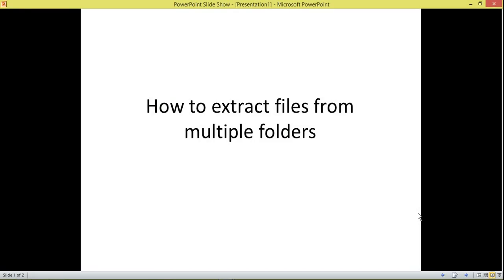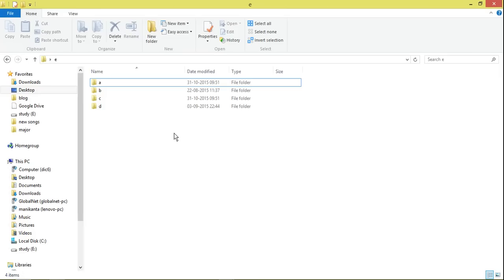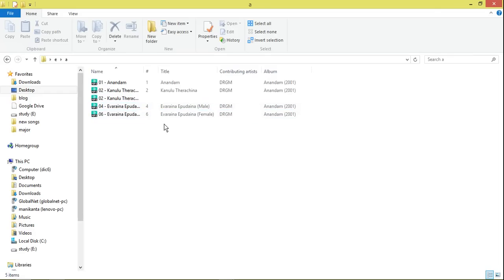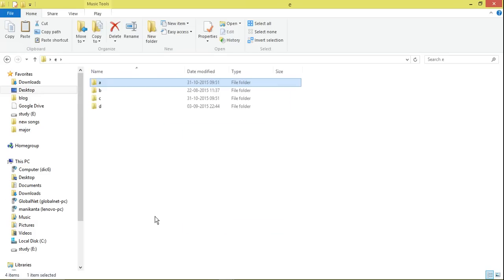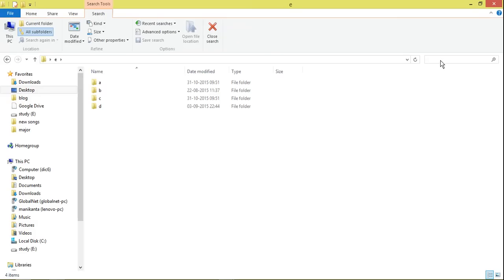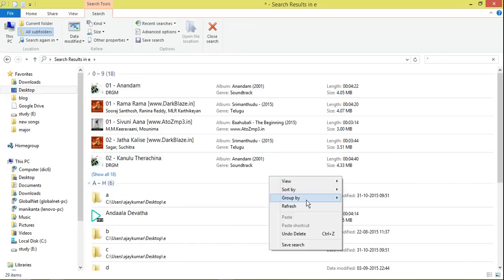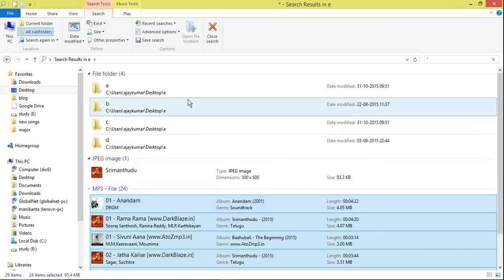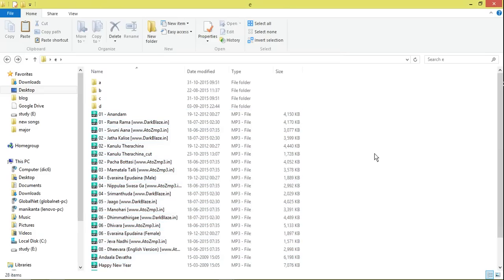How to Extract files from multiple folders in 30 seconds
When u want to extract multiple files from different folders, then this video will makes u to extract in less than a minute